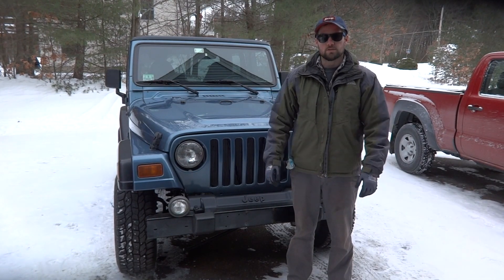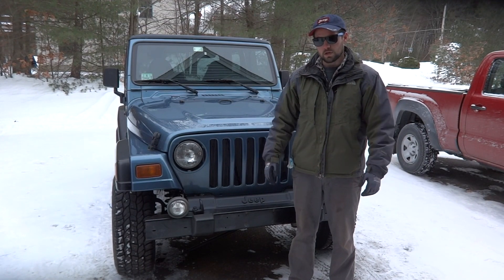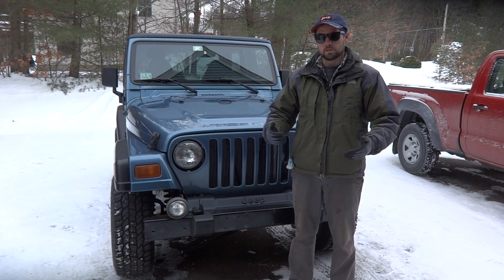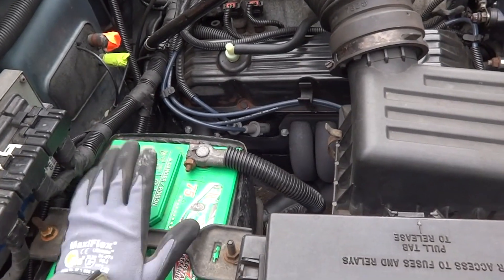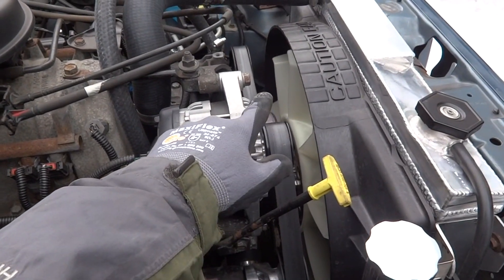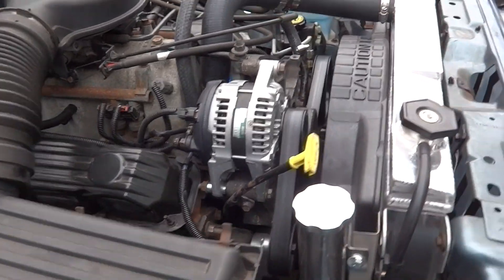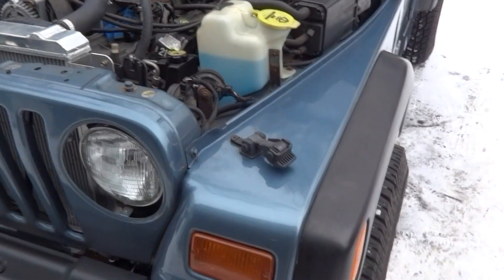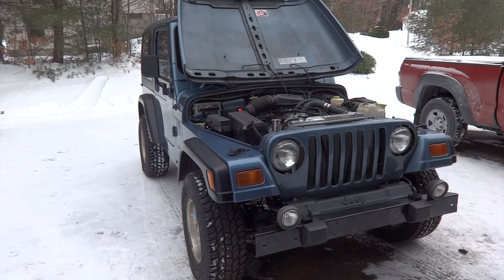Stuffing a 5.2L V8 into a Jeep Wrangler - Project Introduction | V8 TJ Part 1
This is the first video in a project series where I show you what it took to install a Dodge 5.2L(318 c.i.) V8 into a Jeep Wrangler. The process would have been exactly the same for a 5.9L(360 c.i.) V8 as well.

I found scattered information across the internet and I hope to compile what information I did find and shed some light on the process of swapping a Magnum engine into a Jeep Wrangler for those who choose to follow in the same footsteps.

The biggest and best resource I came across during the swap was on a JeepForum thread